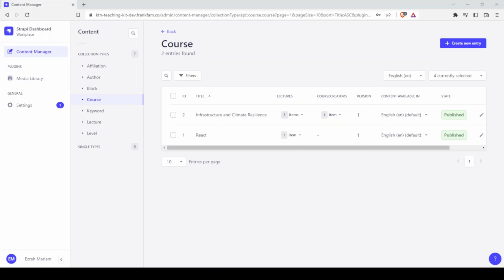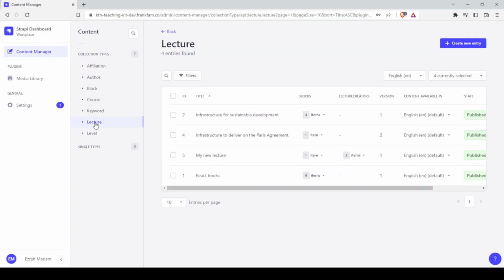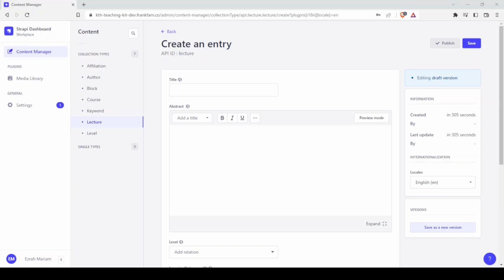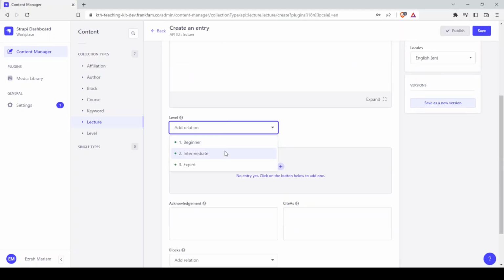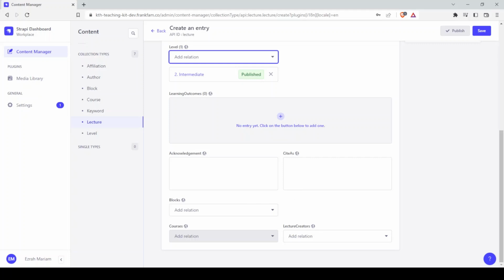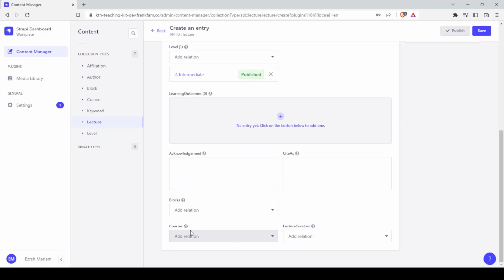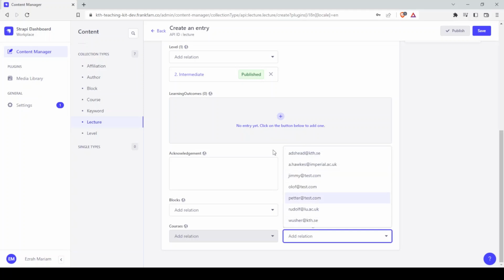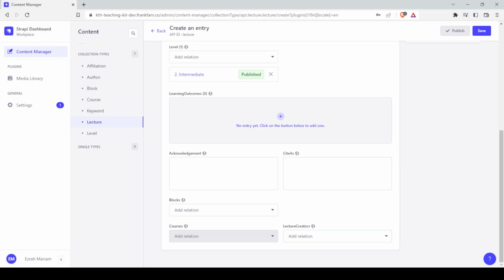Creating a Lecture on Climate Compatible Curriculum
This video displays how a lecture can be created on Climate Compatible Curriculum.